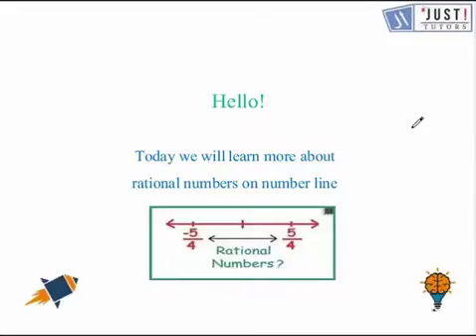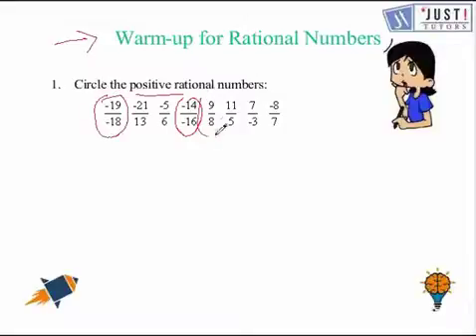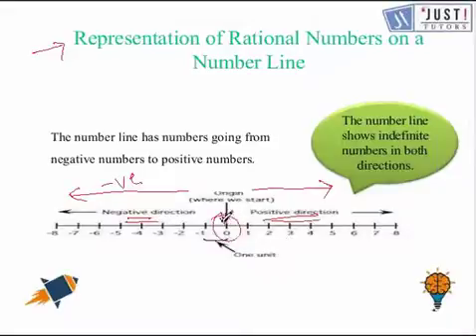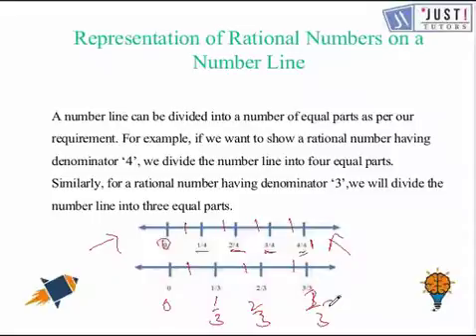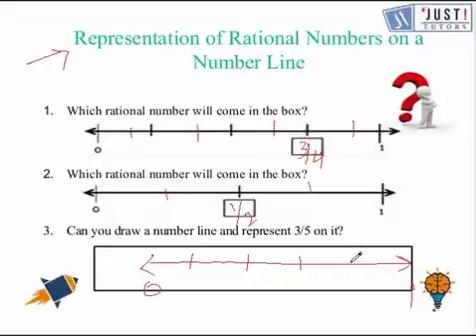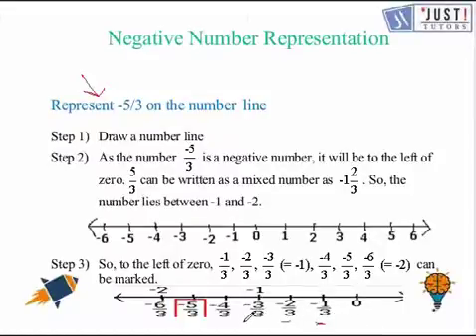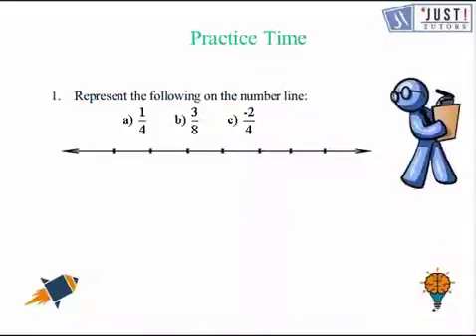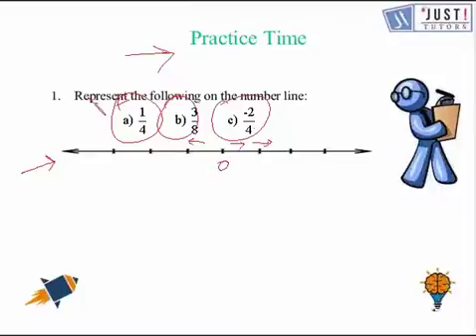Rational Numbers: Representation of Rational Numbers on the Number Line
This video is all about the representation of rational numbers on number line. We are well aware how to represent integers on number line, In order to represent rational numbers, we may work out in same manner. Here we are going to introduce us with Rational Numbers. Rational Numbers are ratios of integers and we may get one for any pair of integers. Each fraction is a rational number but each rational number need not to be a fraction. Rational numbers and fractions have slightest difference,that is rational numbers can be negative but a fraction cannot.